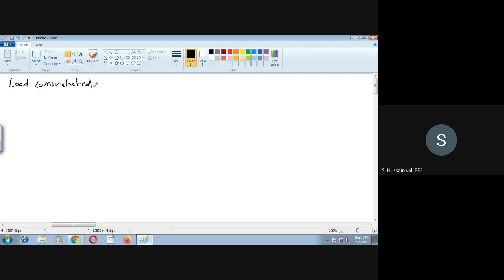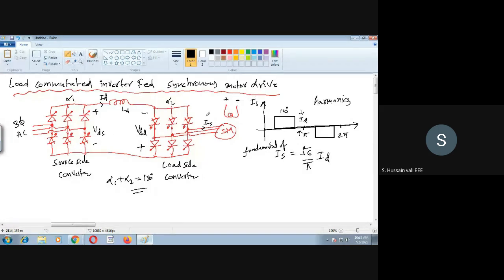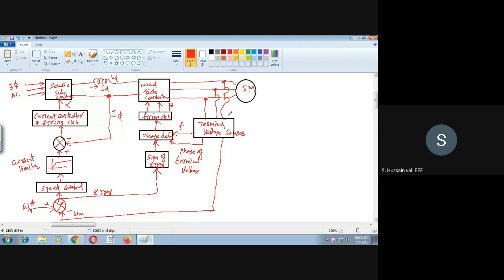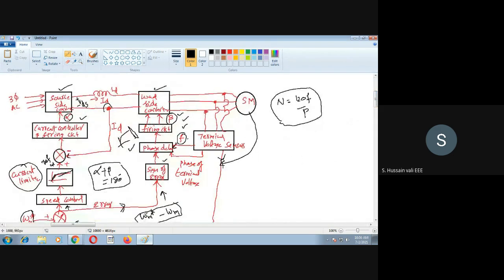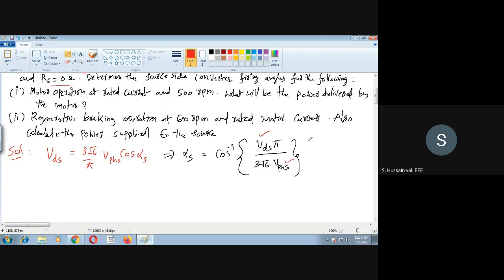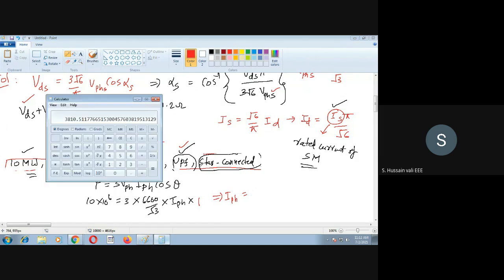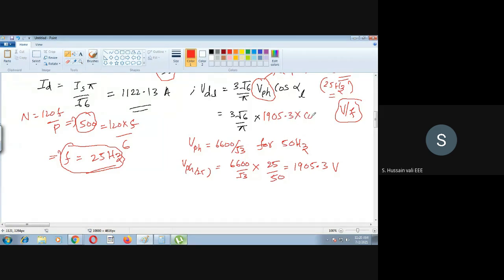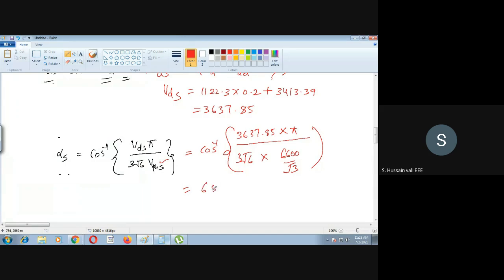Power Semiconductor Drives - 35